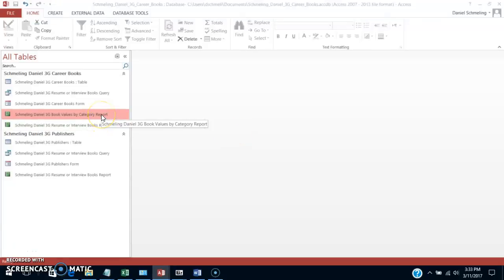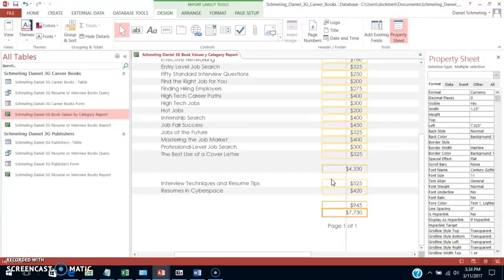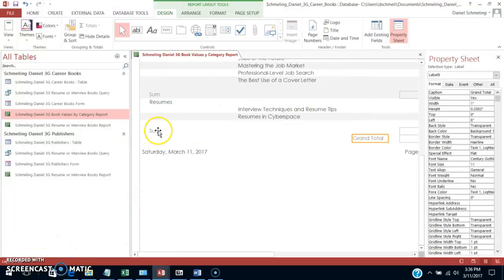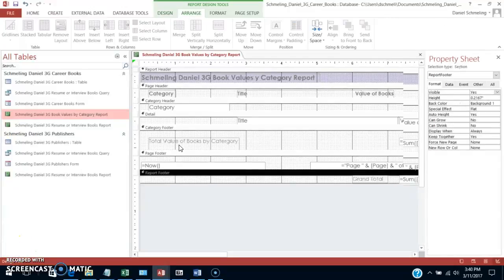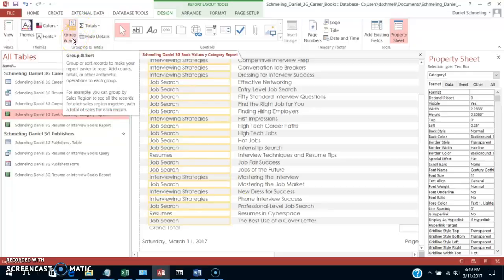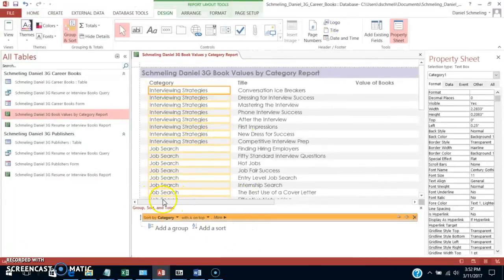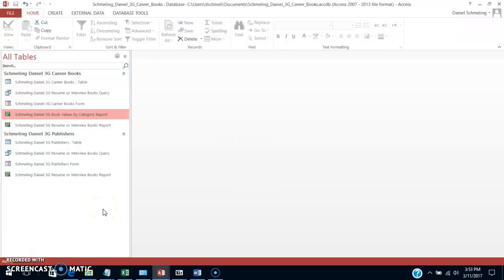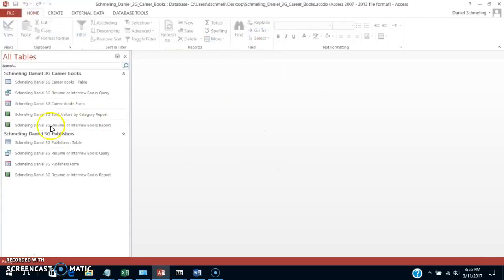IT 103 Course Project 3 Part 4